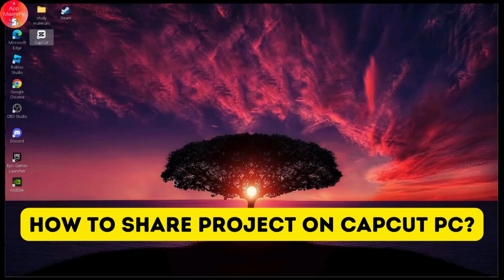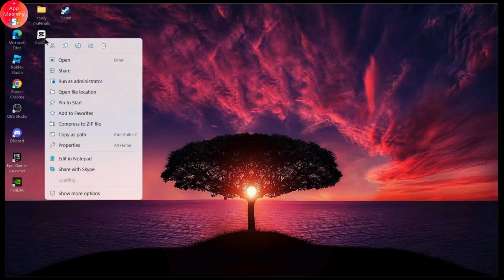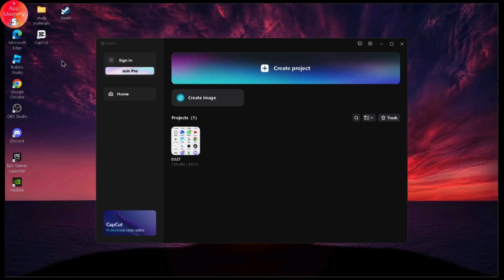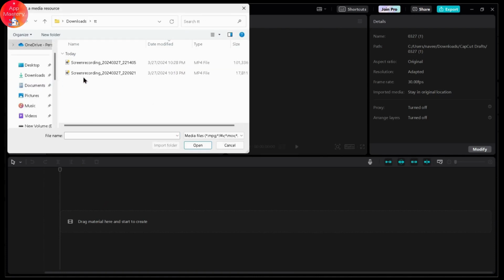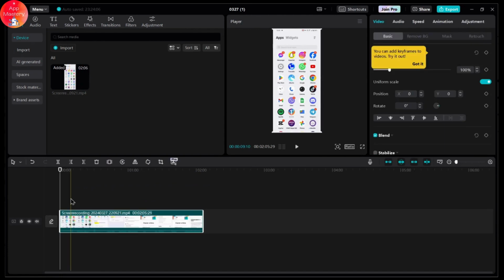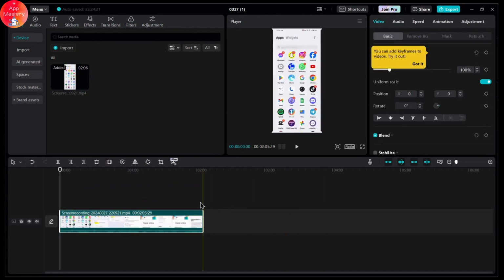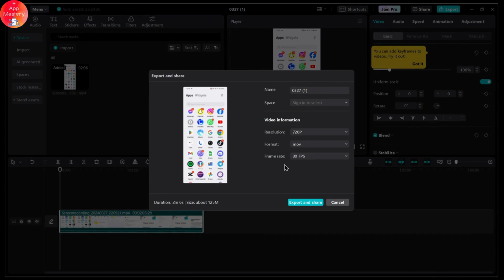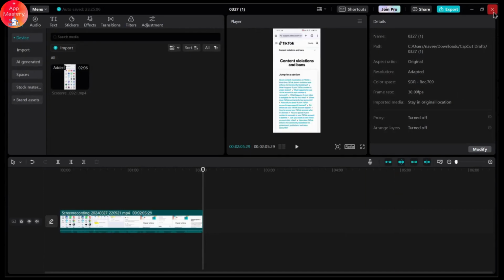How To Share Project On CapCut PC 2024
How To Share Project On CapCut PC

Sharing your projects on CapCut PC allows you to collaborate with others or showcase your work effortlessly. In this tutorial by App Mastery, learn the step-by-step process to share your projects on CapCut PC with ease.

Whether you're working on a video editing project solo or collaborating with a team, sharing your work ensures seamless communication and feedback. Follow our guide to share your CapCut PC projects efficiently and take your video editing skills to the next level!